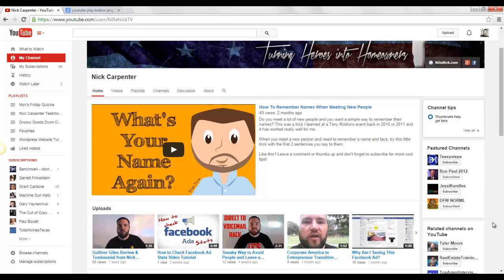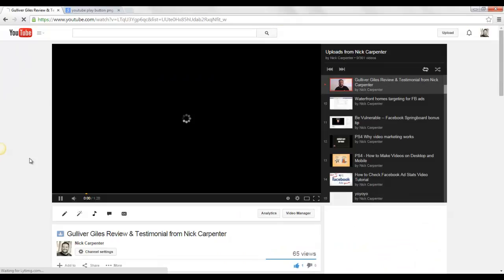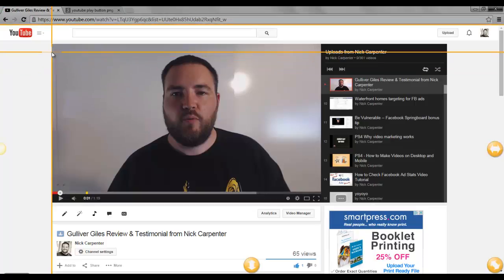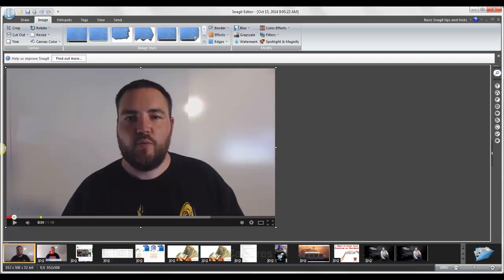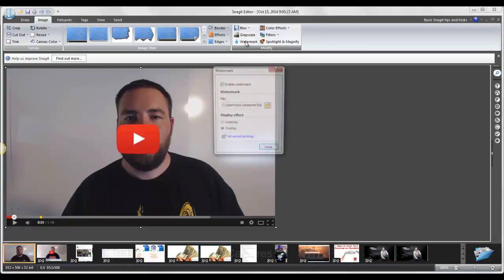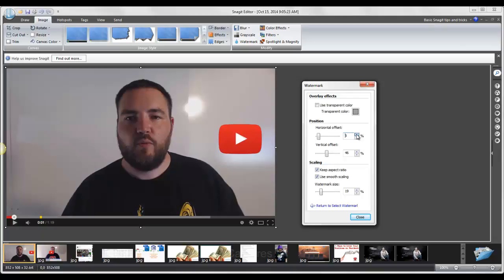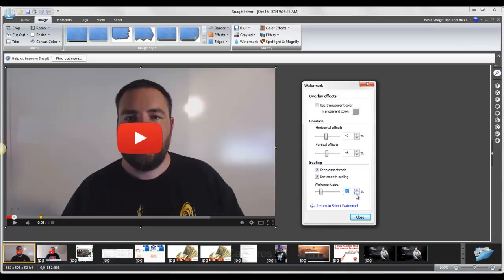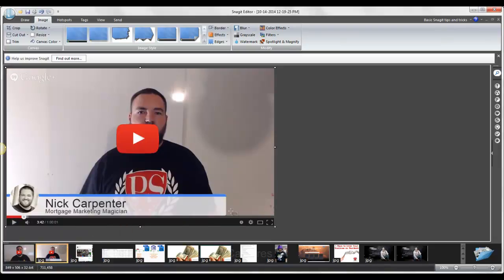Make a Fake YouTube Thumbnail with Play Button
Here's the simple way I make fake YouTube thumbnails for my marketing.

With email and social media marketing sometimes it's helpful to fake people out so they will click and watch a video.

I use this process to make a fake YouTube video image with a play button so people feel comfortable clicking it.

This is great for email marketing and for use on Facebook ads.

Want to join a tribe of high level entrepreneurs all working towards the same goal of up-leveling their business?